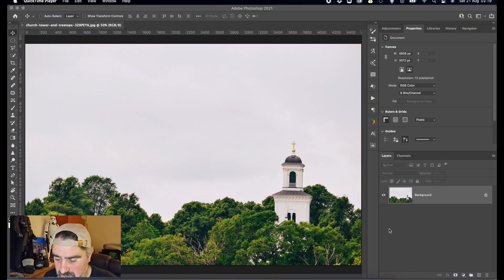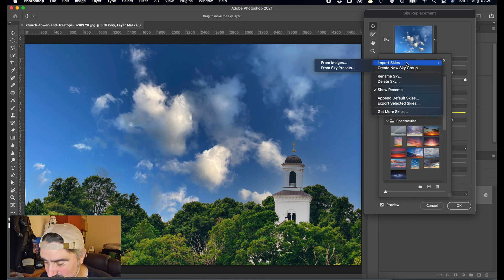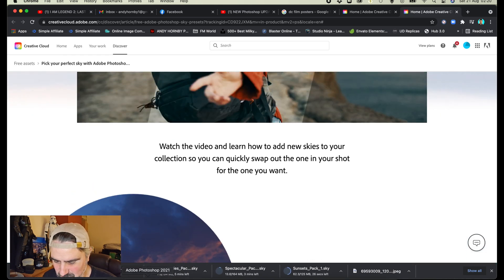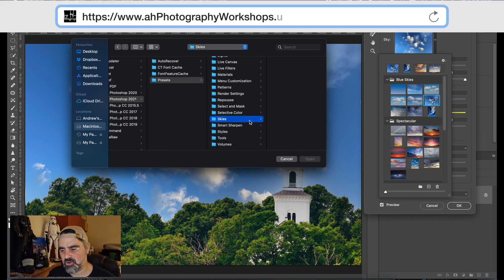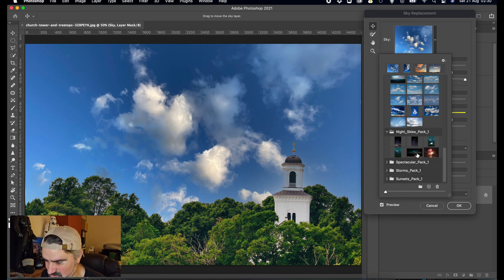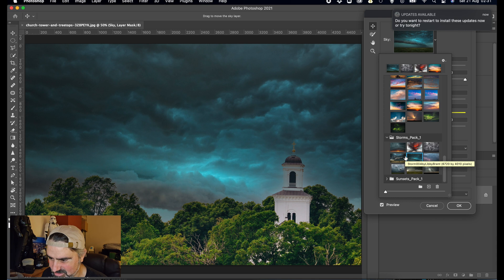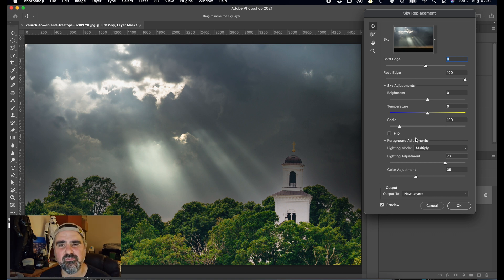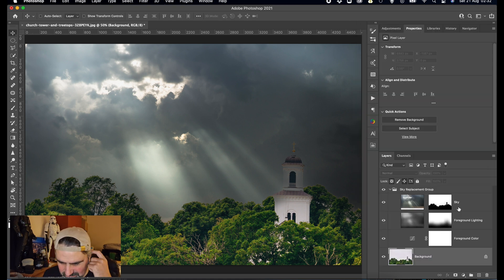FREE SKIES | NEW Photoshop UPDATE to Sky replacement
In this episode, I take you through the New £Photoshop update that includes an update to the £SkyReplacement module. A nice little feature that can land you some free skies.